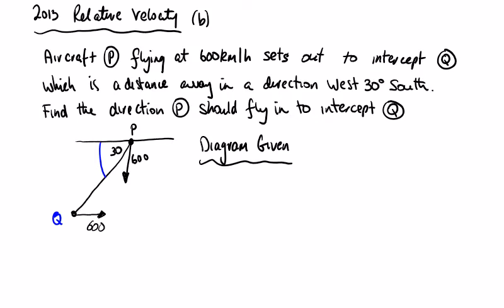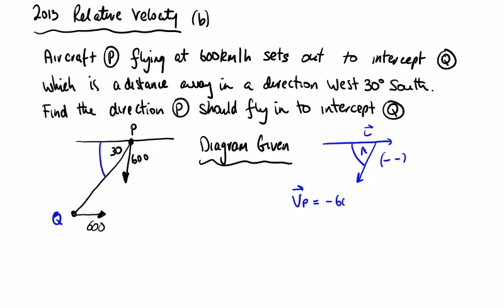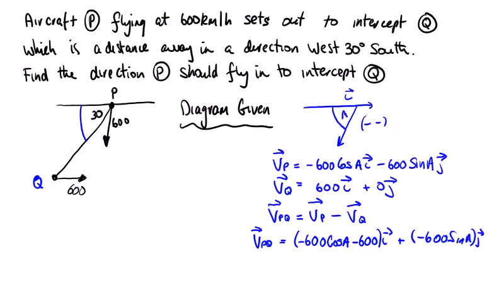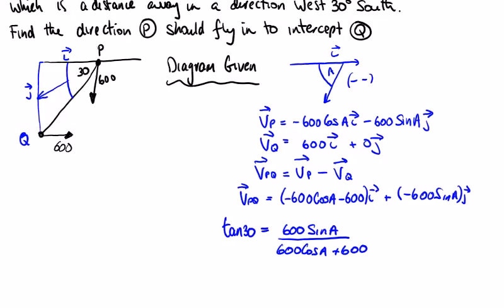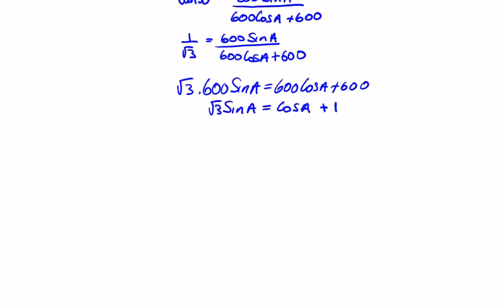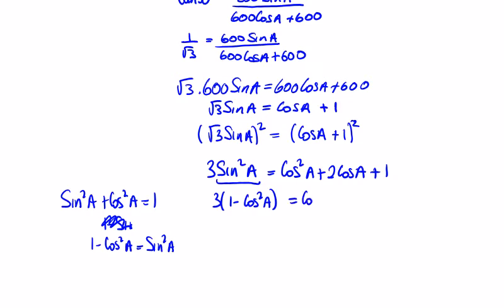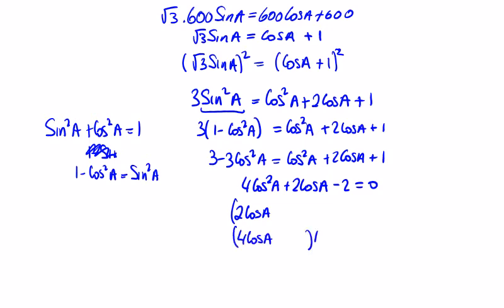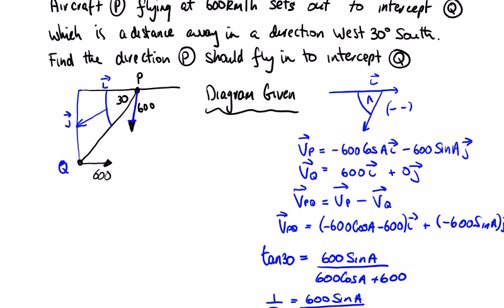Relative Velocity 2013 b